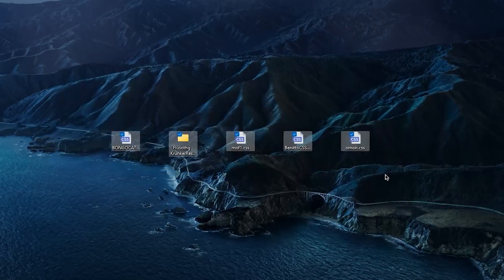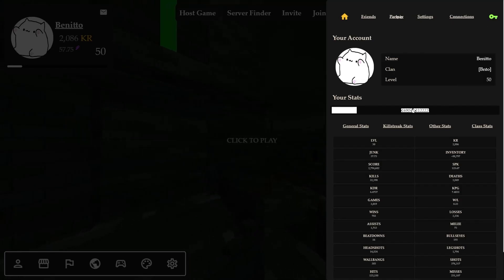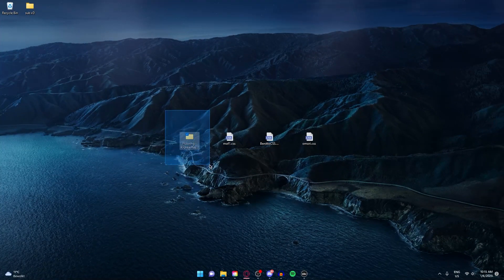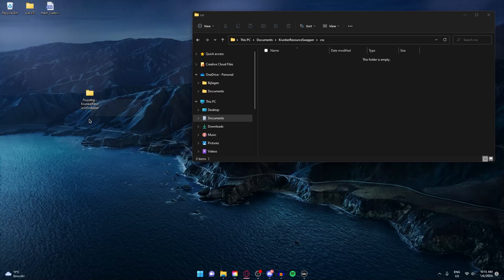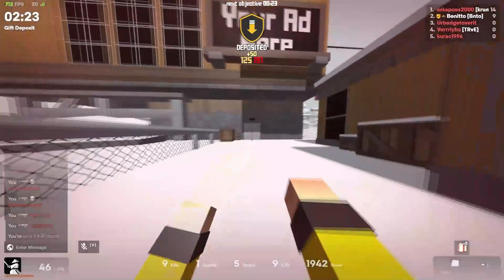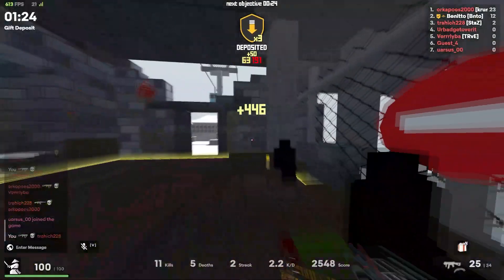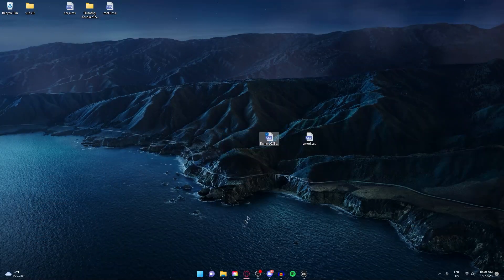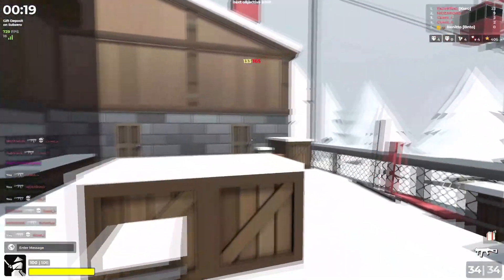What's the best Krunker CSS? (BEST 5 KRUNKER.IO CSS)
The 5 Best krunker.io mods for Smooth or Comp Gameplay!

Mods:
00:00 - Intro
00:33 - BONGOCAT
01:34 - Flusothg
02:50 - Mof1
03:49 - BenittoCSS
04:14 - Omori

-Monitor: Aoc C27G2U/BK 27

-Microphone: Devine M-Mic USB

-Keyboard: DIERYA DK61E 60%

-CPU: AMD Ryzen 7 5800 8-Core Processor